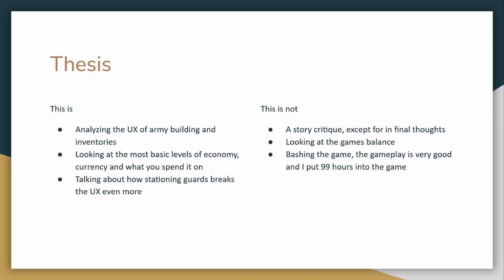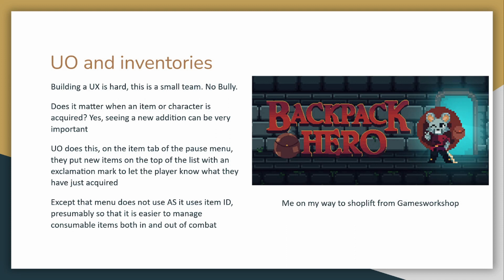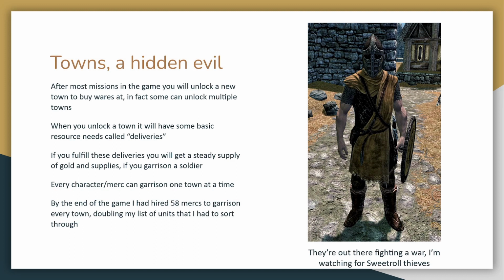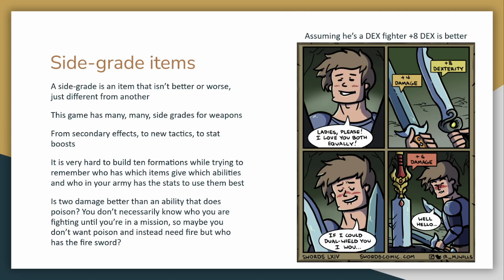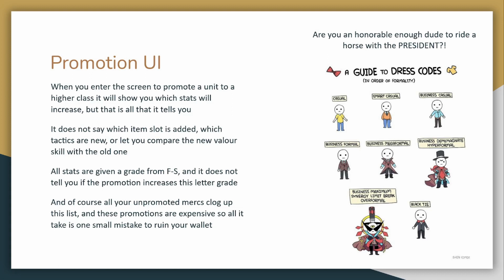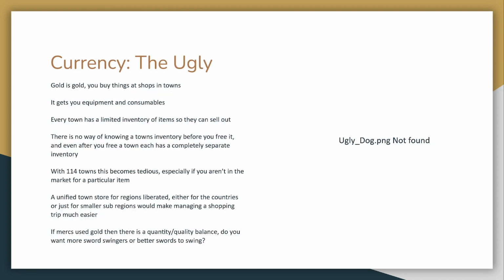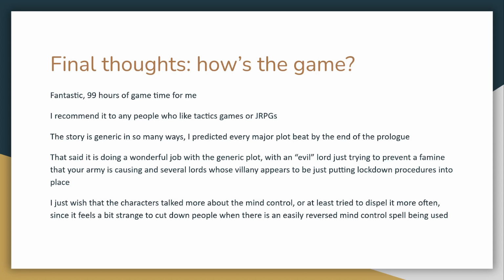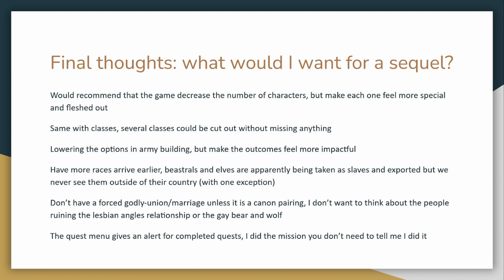Unicorn Overlord: How to Ruin a UX, Game Report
The first official video in my ____ Report series.

I am talking about the UX of Unicorn Overlords army builder and inventory.